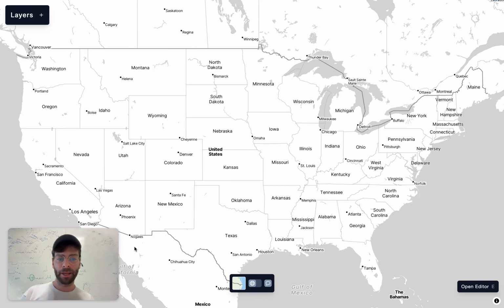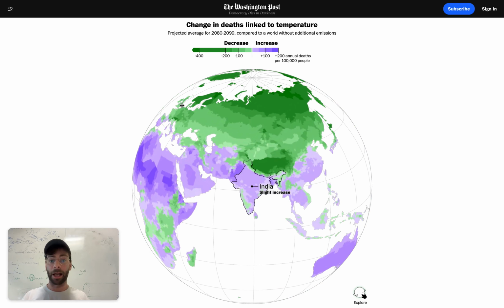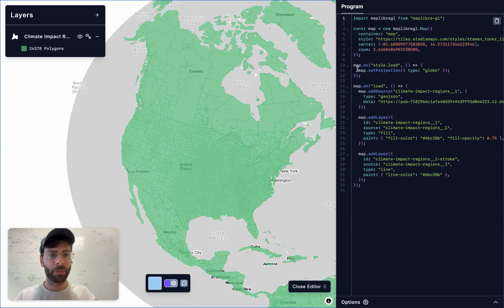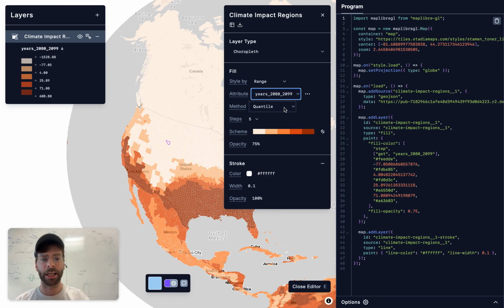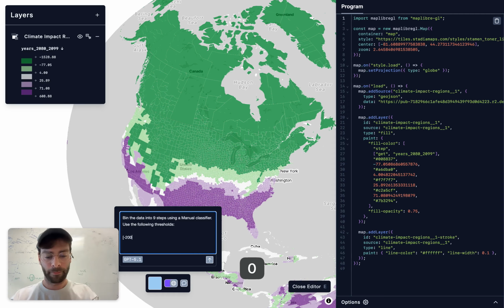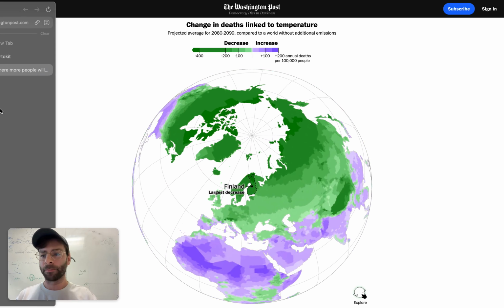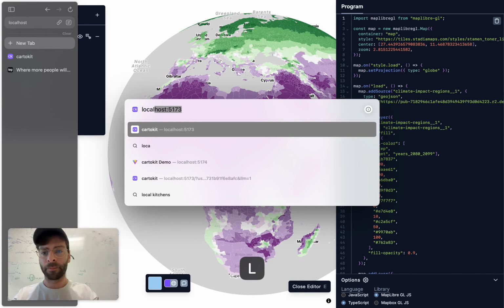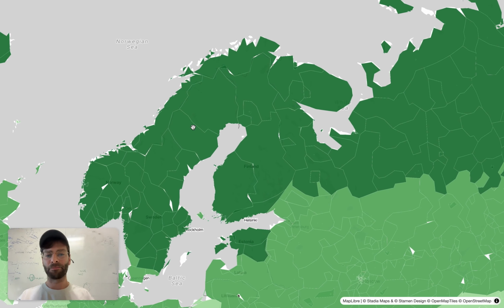Cartokit: A Geo Tool That Writes Code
Geospatial data is getting bigger and showing up everywhere.  Whether you’re doing Earth Sciences research, publishing a news article with interactive maps, or helping customers understand location data, you might find yourself working with geospatial datasets.  This demo shows how you can use Cartokit to map your data using familiar GUI-style interactions—and let Cartokit write the equivalent code for you.

You can find many more resources about how to use Cartokit If you’re interested in getting involved with Cartokit, reach out or check out the GitHub

If you want to know more about how PLAIT Lab PhD student Parker Ziegler architected Cartokit—and how Cartokit can write code for you!—check out our research on Patch-Reconciliation Correspondence

Cartokit and its underlying technologies were invented by my PhD student Parker Ziegler!

Other contributors include: Justin Lubin.